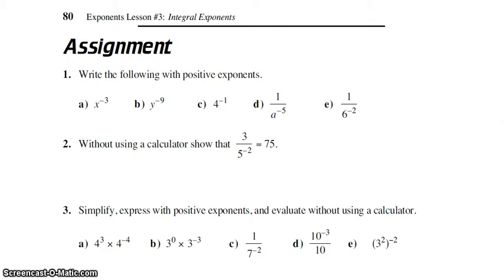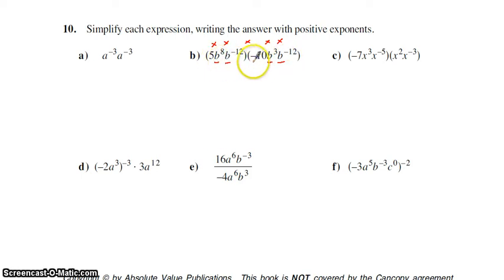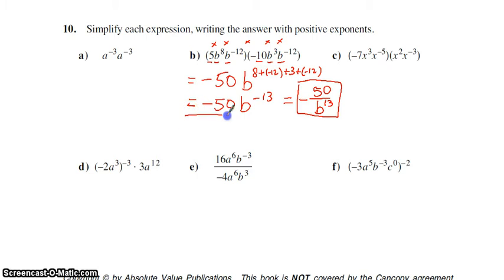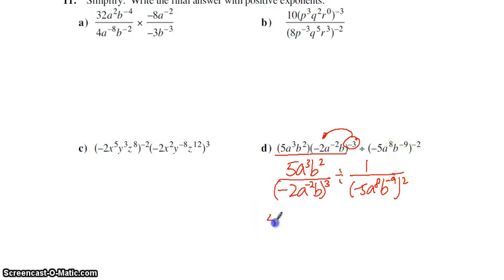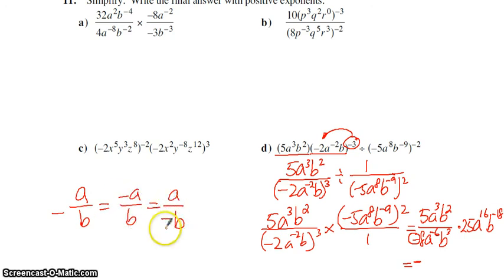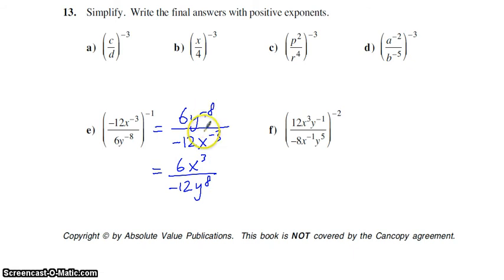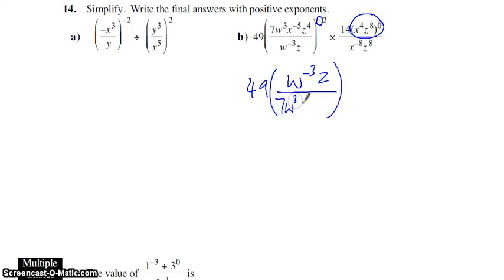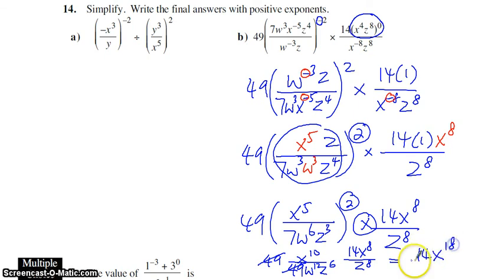lesson 2-3 homework